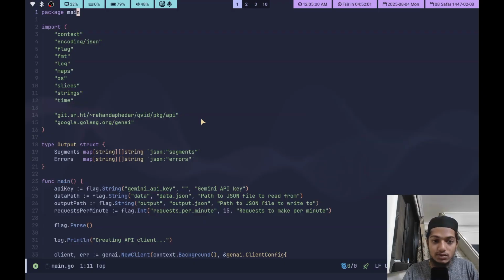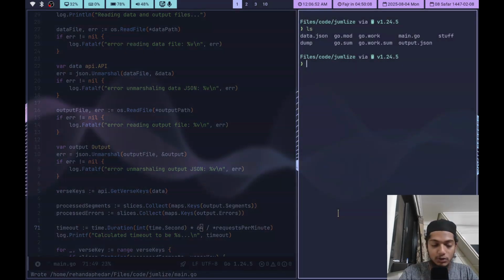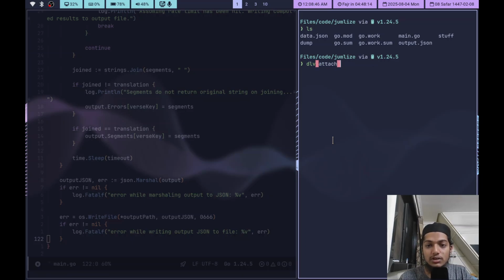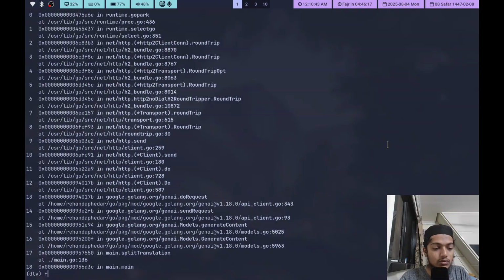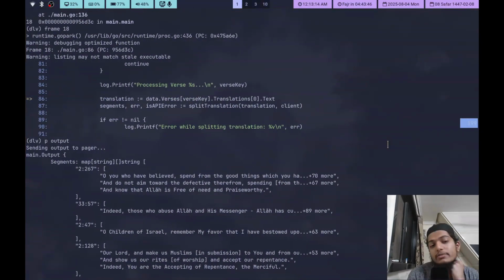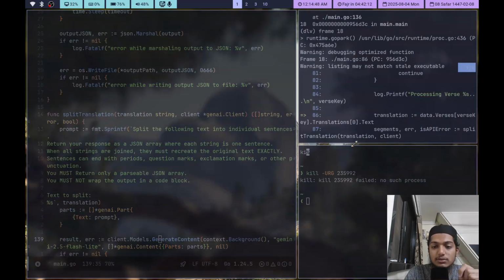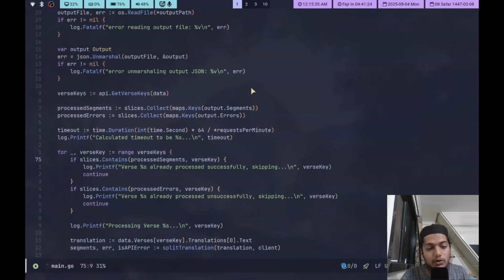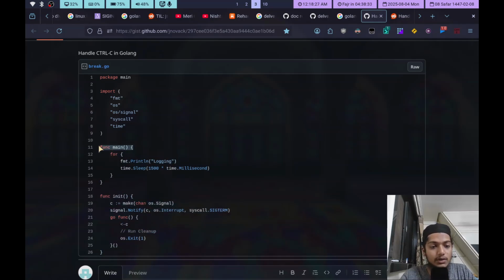Recovering Stuck Data Using Delve - The Importance Of A Custom SIGINT Handler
I explain how I recovered data from a (golang) program which was stuck using the golang debugger, delve. I also discuss how I ended up in that situation in the first place and how to prevent ending up in it again.